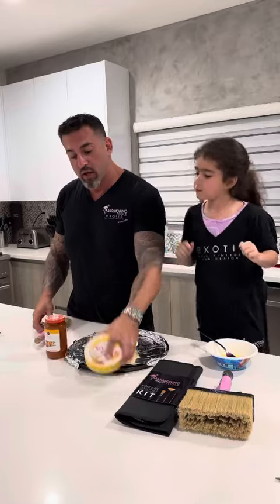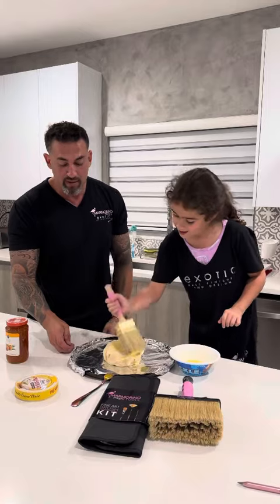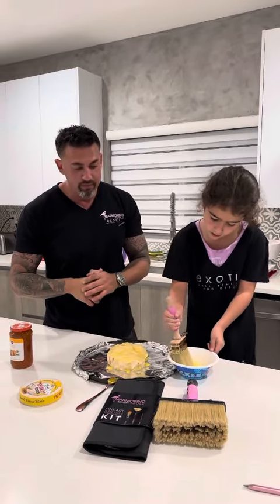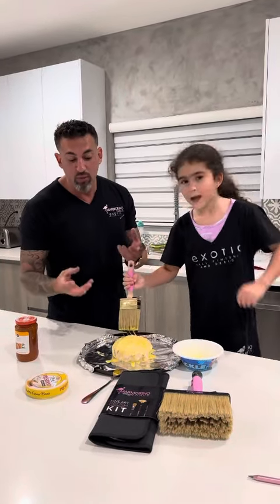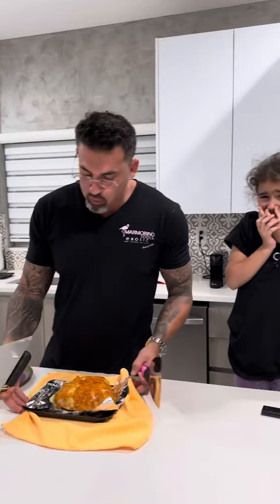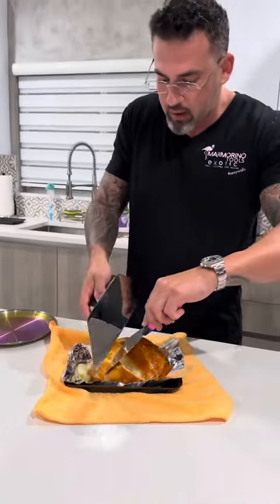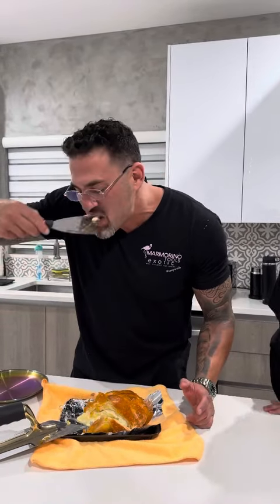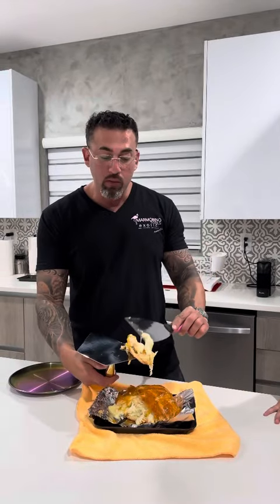Exotic wall finishes by Giancarlo Sagasti venetian plaster marmorino tools used for all